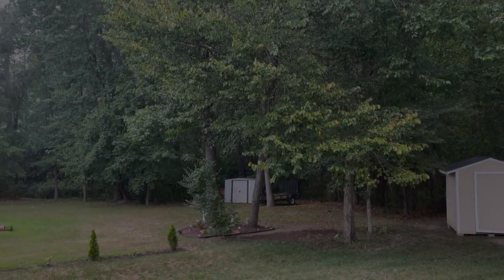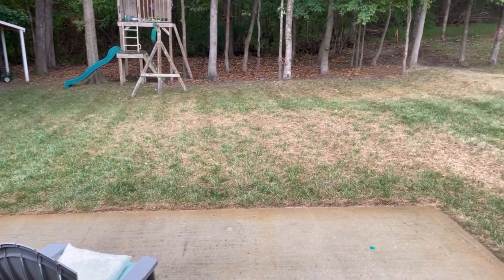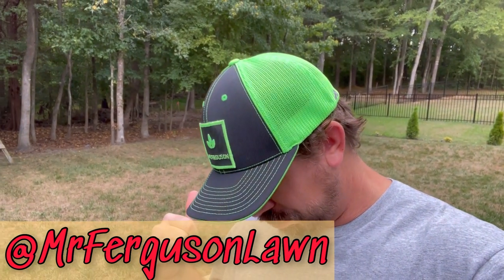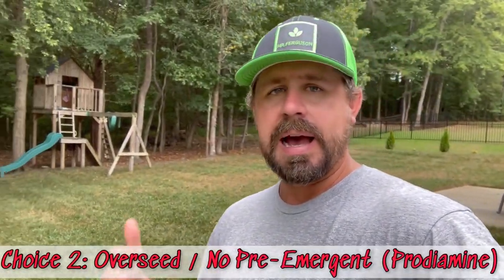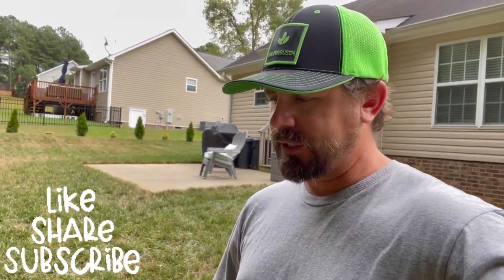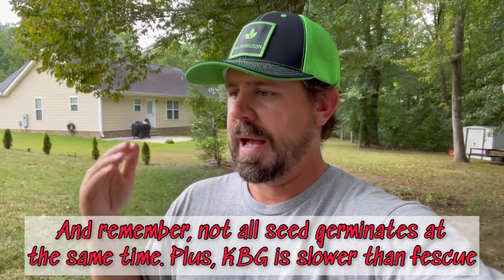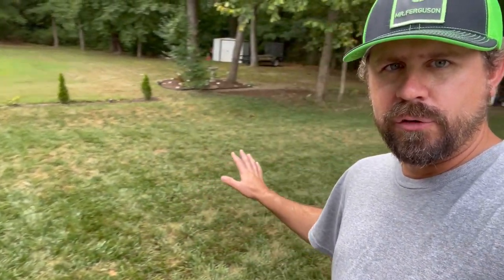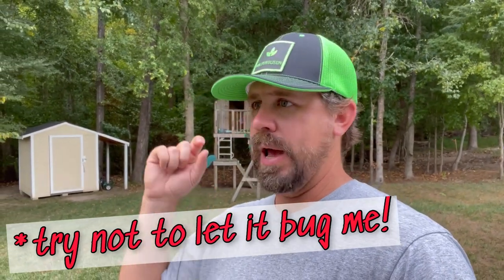Will You Overseed or Pre Emergent This Fall? Can You Do Both?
Hope this discussion helps some of the 2021 lawn rookies out there. This was a little confusing for me at first, but to be honest I think it’s an easy decision for the first several years of learning. God bless! Be safe! Good luck regardless of your choice this upcoming season.

@MrFergusonLawn on social media!

00:00 - 00:35 Ahhh Rain
00:36 - 03:33 Intro/My Sad Lawn
03:34 - 07:56 The Choices And Why
07:57 - 08:55 What Say Ye? Drop A Comment
08:56 - 10:41 Final Thoughts